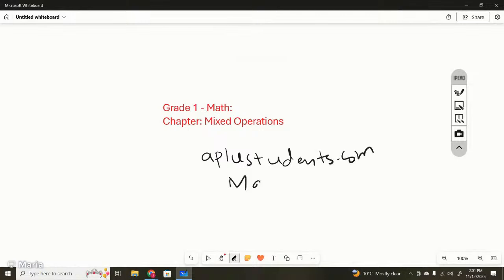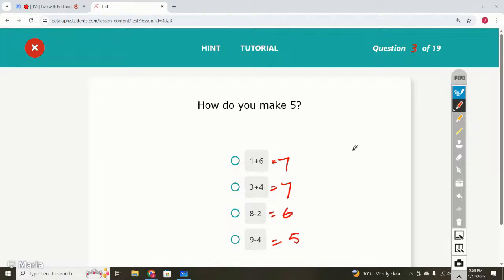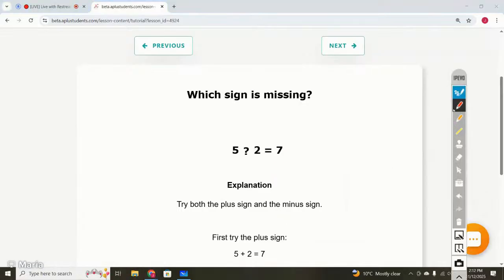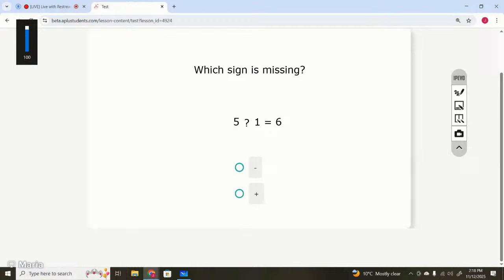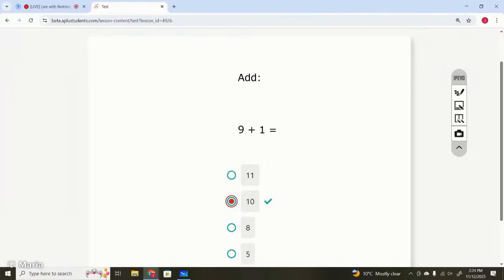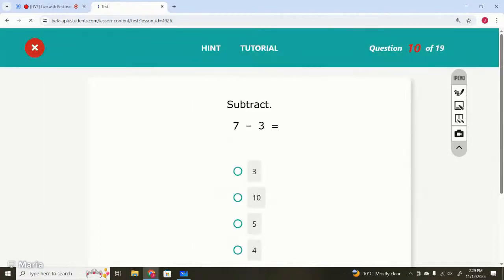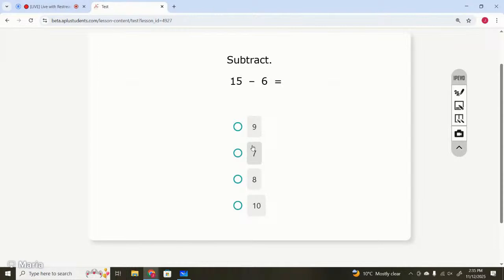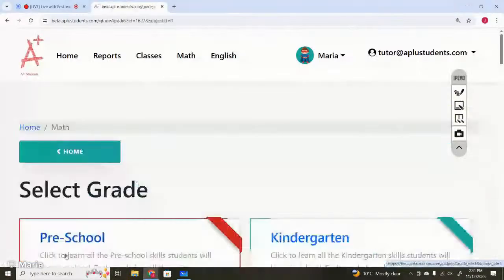Grade 1 - Math: Mixed Operations